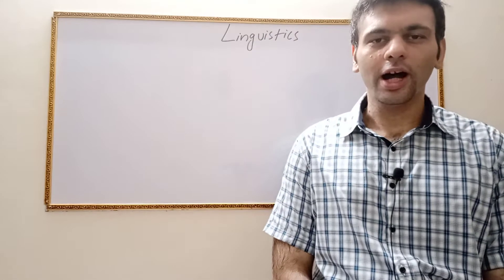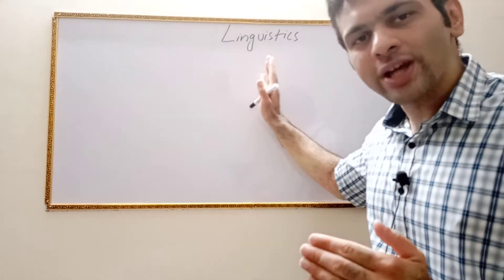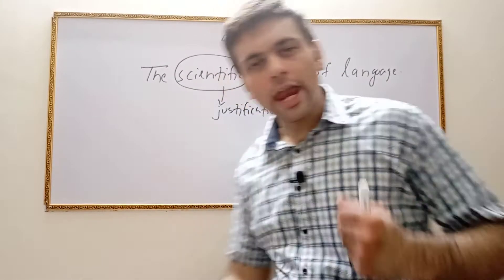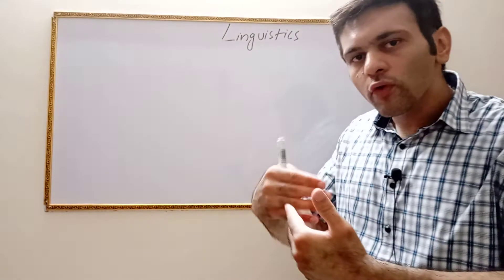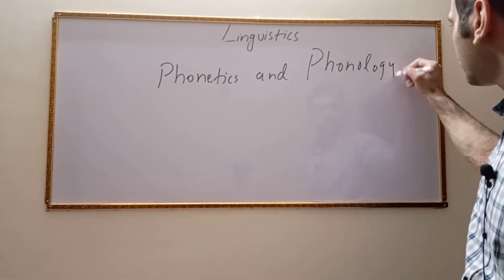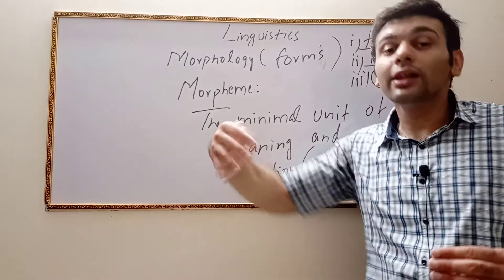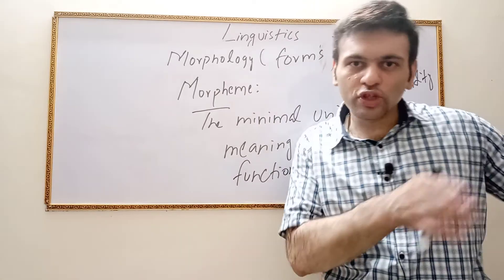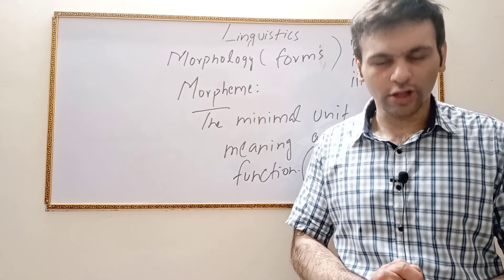Introduction to linguistics (branches)